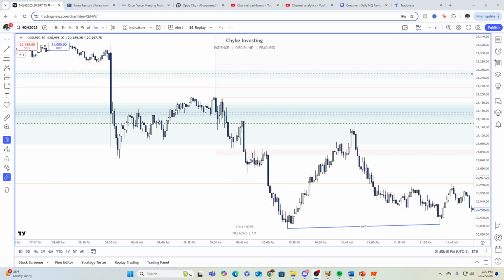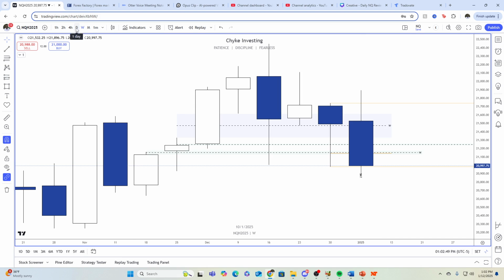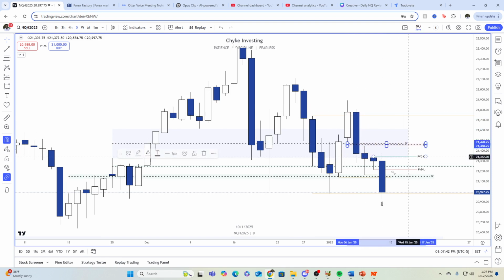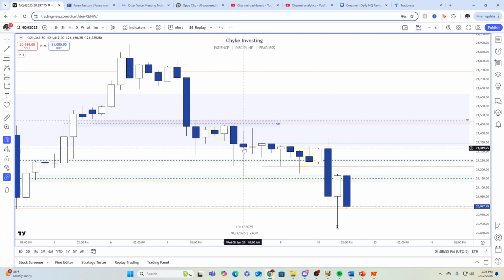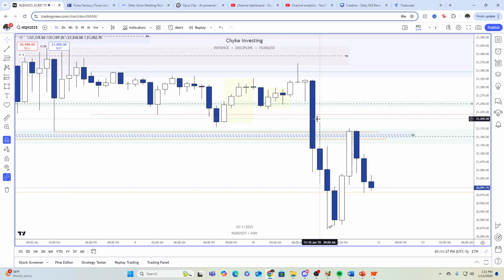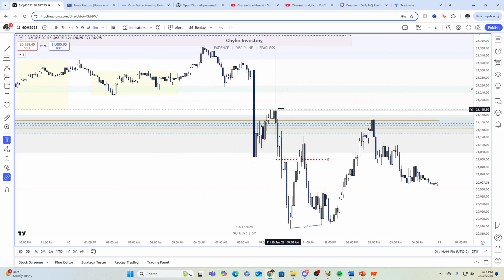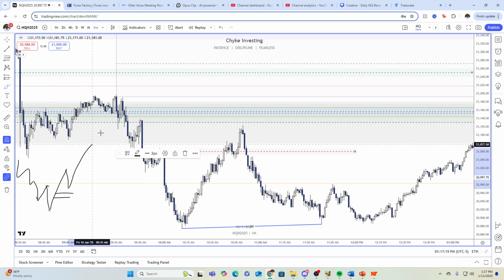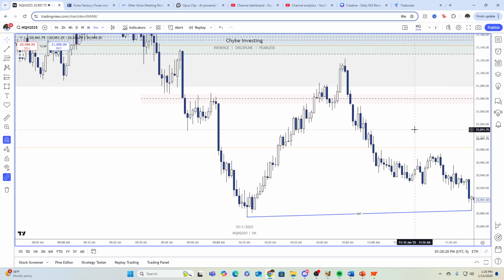My Simple ICT Trading Model For 2025 / $NQ Daily Review / Top Down Analysis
NEW SERIES!!! WEEKLY NASDAQ FUTURES REVIEW

In this NQ Weekly Review, we delve into unlocking higher timeframe bias with ICT. Learn how Inner Circle Trader strategies can help you master daily bias and improve your trading skills.

Ready to elevate your trading for 2025? In this video, I’ll walk you through my simple ICT trading model, tailored for the $NQ Futures market, and how I approach daily analysis with a top-down strategy.

Here’s what you’ll learn in this full breakdown:
- How to build a top-down analysis to spot major market trends
- Key steps to develop a simple yet powerful ICT trading model for 2025
- How to combine daily bias with market structure to make smarter trades
- The process of market profiling and its importance in predicting price action

I’ll show you how I implement Smart Money Concepts in my daily trading for $NQ and break down the importance of each analysis step.

💡 What You’ll Gain:
✅ A step-by-step approach to the ICT model for 2025
✅ How to perform top-down analysis from the higher timeframes to the daily
✅ Developing market bias with ICT concepts
✅ How to spot trade setups with clarity and confidence

This strategy is for anyone who follows ICT, Casper SMC, or Kimmel Trading, or those looking to simplify their trading process with a reliable, rules-based approach.

👉 Drop a comment: How do you simplify your trading model? Or, is this your first time seeing the ICT 2025 model in action?